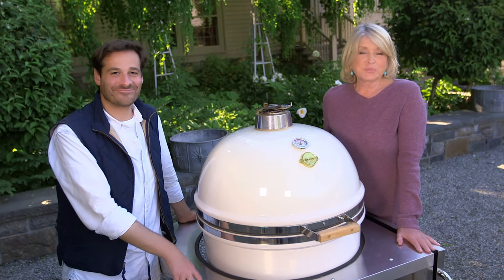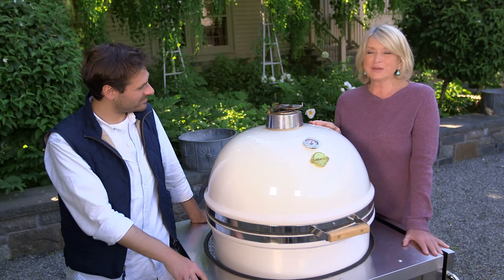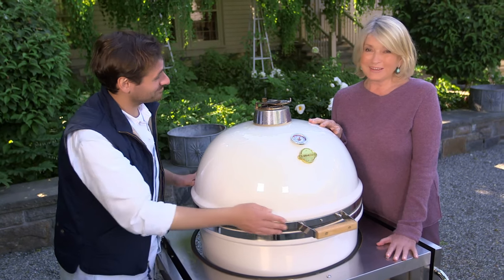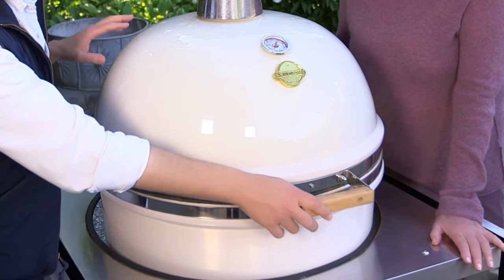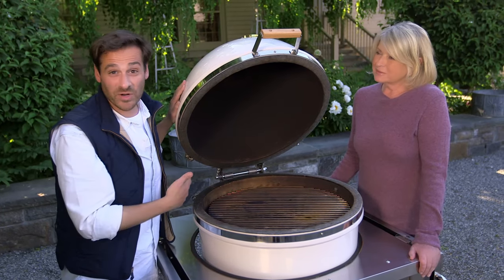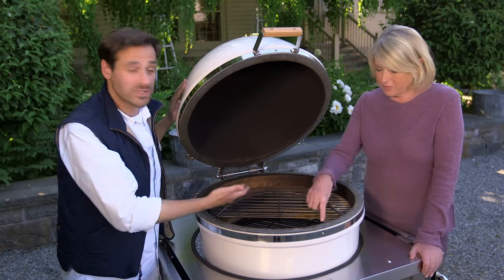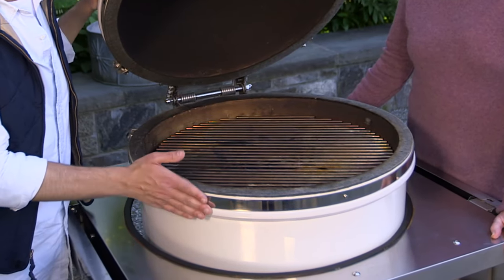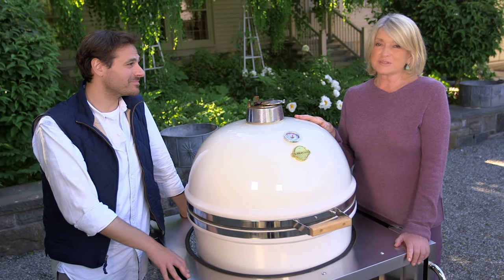Meet the Maker: Grill Dome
Fire the grill up to new levels with this innovative and awe-inspiring version, a personal favorite of Martha’s.

Crafted from ceramic, constructed in a unique domed shape for ideal heat retention and a one of a kind grilling experience, this model from Grill Dome has certainly earned Martha’s favor. Watch for recommendations on how she would use this grill!